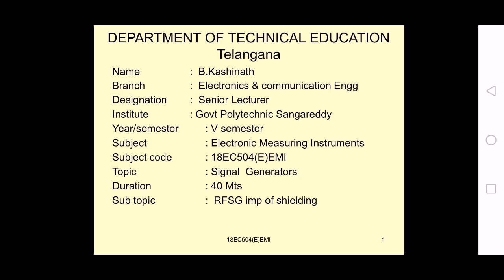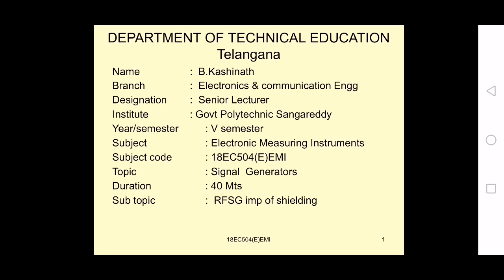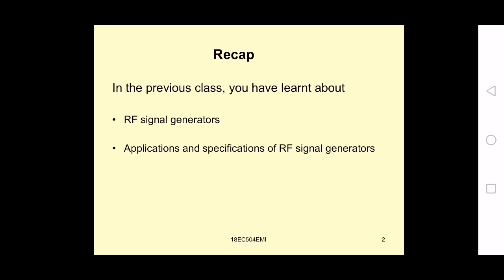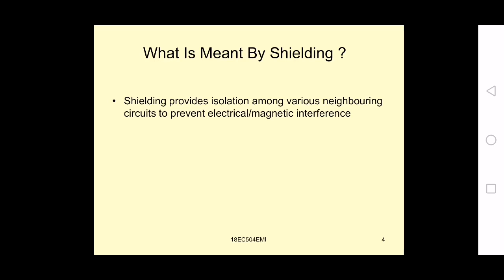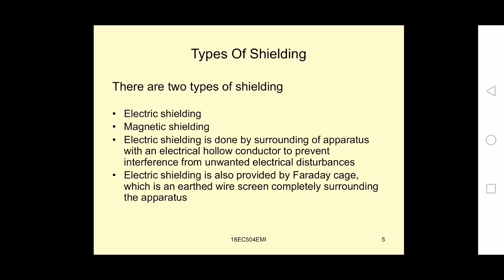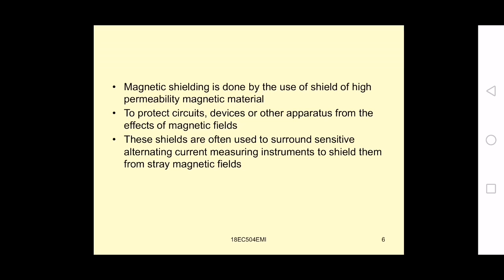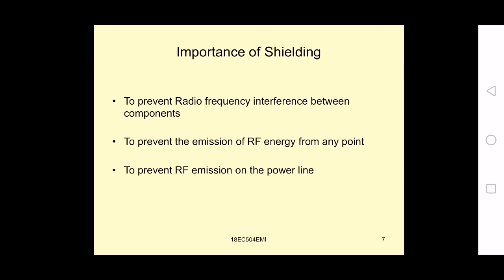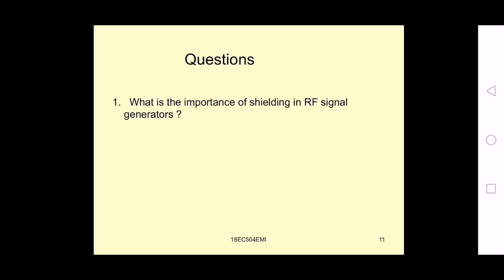18EC504EMI IMPORTANCE OF SHIELDING IN RFSG